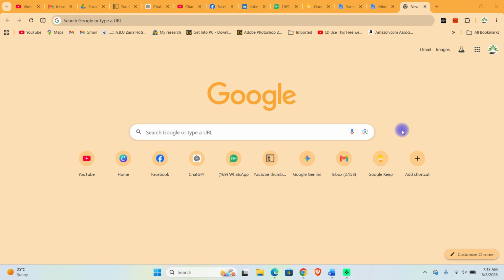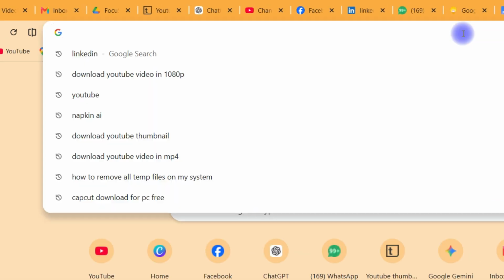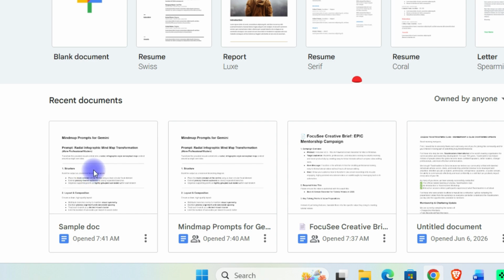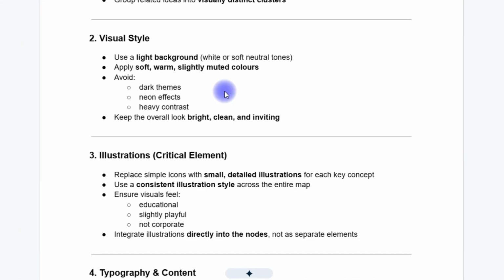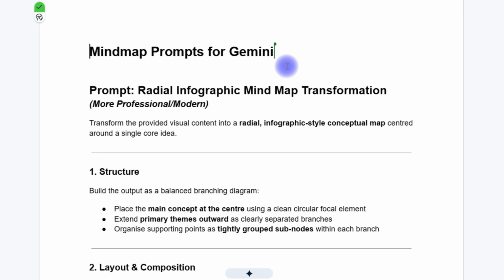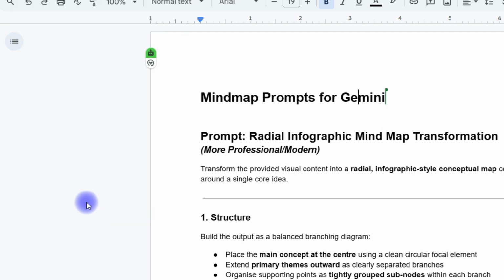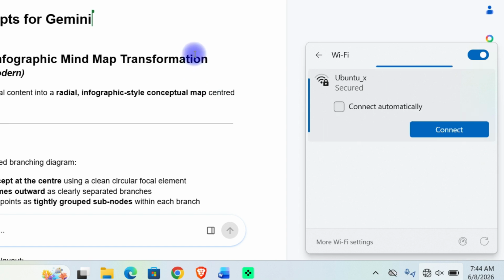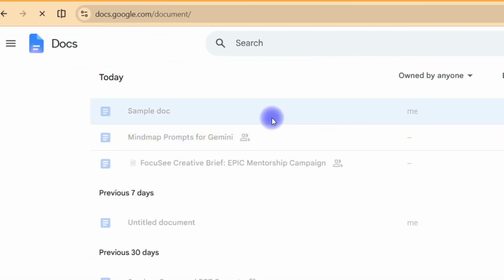How to Make Google Docs Available Offline for FREE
In this tutorial, you'll learn how to make a Google Docs document available offline for free using Google Docs.

Offline mode allows you to view, edit, and create documents even when you don't have an internet connection. Any changes you make will automatically sync once you're back online.

• How to enable offline access in Google Docs
• Make specific documents available offline
• Edit documents without an internet connection
• Sync changes automatically when online
• Improve productivity while traveling or working remotely

💡 Why Use Google Docs Offline?

Perfect for:

• Business professionals
• Remote workers
• Researchers and writers
• Travelers and commuters

🎯 Benefits of Offline Access

✅ Work without an internet connection
✅ Access important documents anywhere
✅ Automatic synchronization when online
✅ Increased productivity and flexibility
✅ Prevent interruptions during work sessions

• Working while traveling
• Editing documents during flights
• Studying without internet access
• Taking notes in remote locations
• Continuing work during network outages
• Accessing important files on the go

Instead of relying on a constant internet connection, Google Docs offline mode ensures you can continue working whenever and wherever you need.

If you want to access and edit your Google Docs files without internet access, this tutorial is for you.